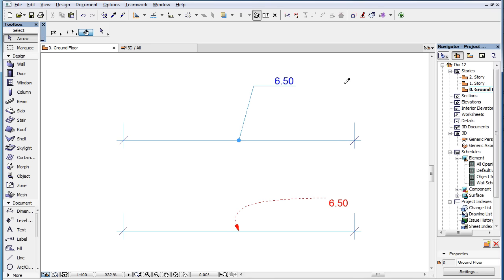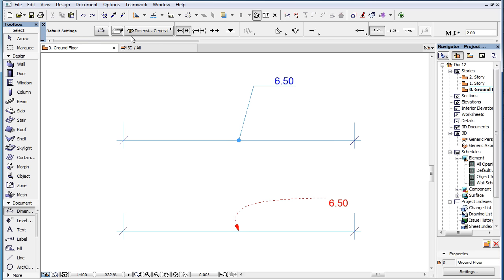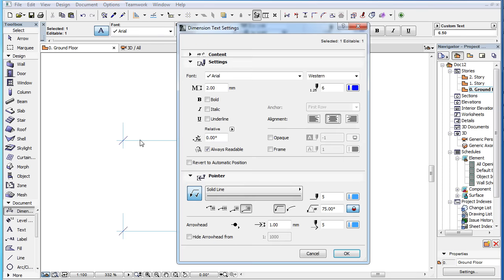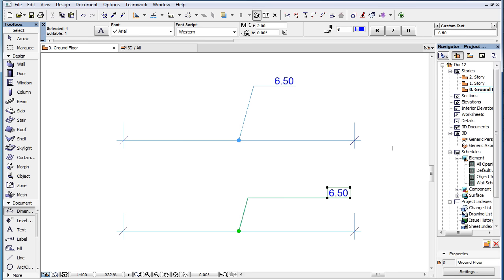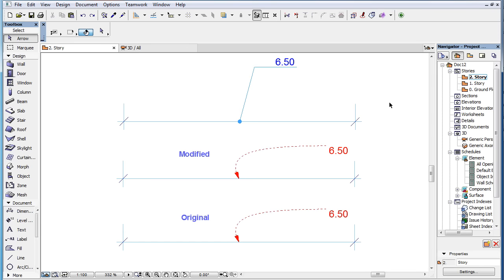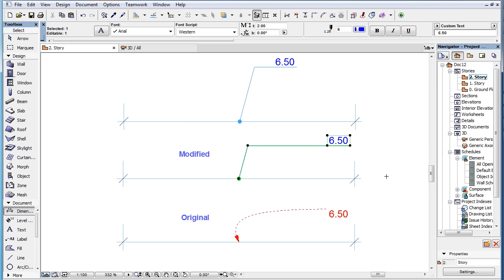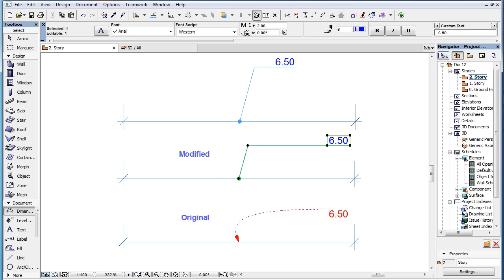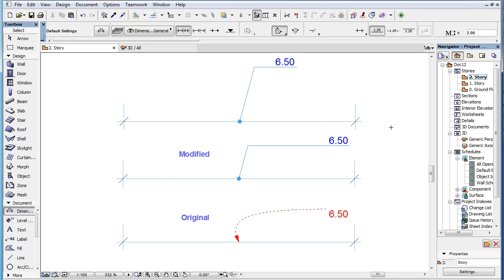Parameter Transfer of Dimension Text Pointer Settings in ARCHICAD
This video clip familiarizes you with the way of how parameter transfer works in cases of Pointers of Dimension Texts and Fill Area Texts in ARCHICAD 19.